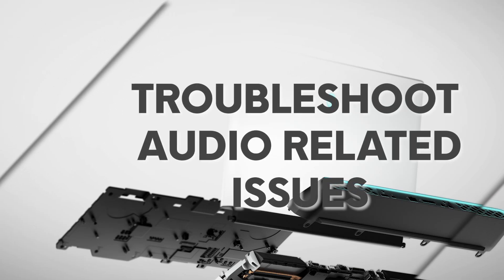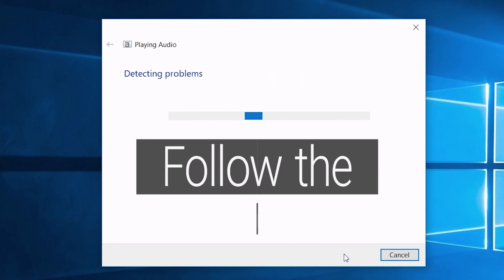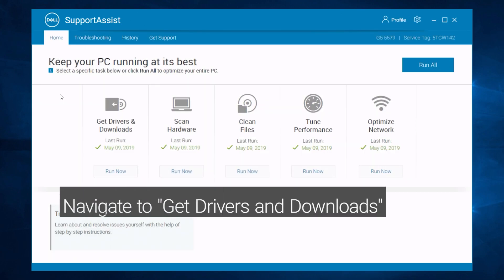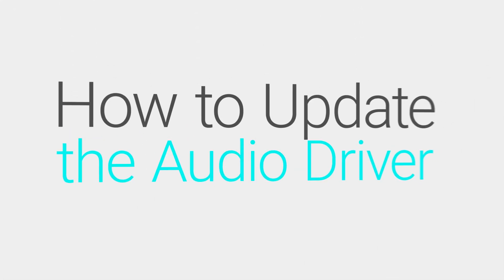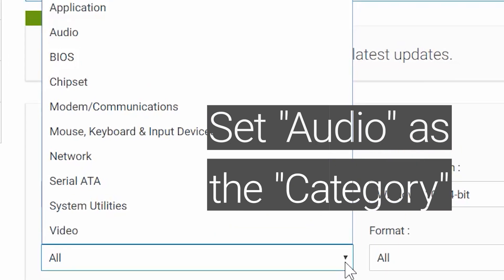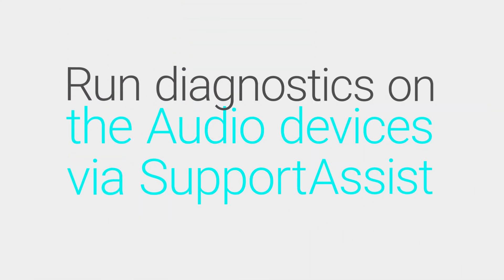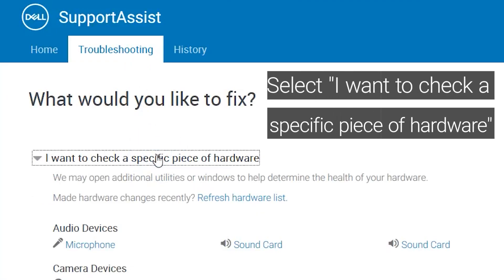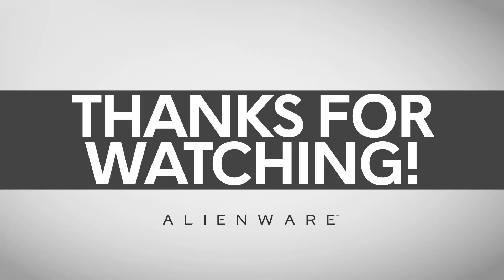Troubleshoot Audio Issues - Alienware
Troubleshoot Audio Issues - Alienware - Resolve no sound issues on your Alienware PC.

1. Run the Audio Troubleshooter 00:00
2. Update Drivers via SupportAssist 00:33
3. How to update the Audio Driver 01:06
4. Run diagnostics on the Audio Devices 01:52